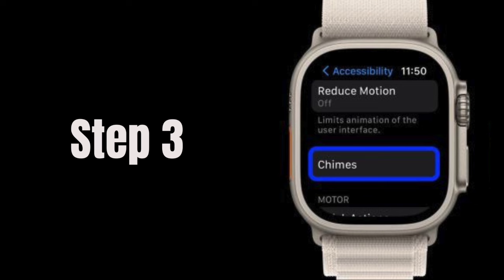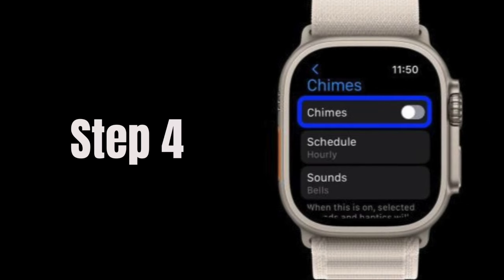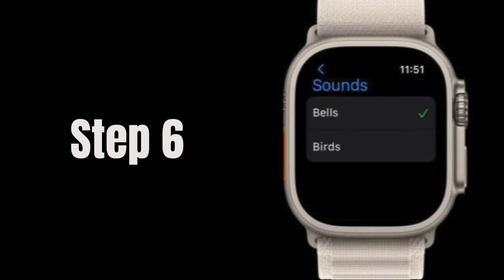How to get hourly chimes on Apple Watch